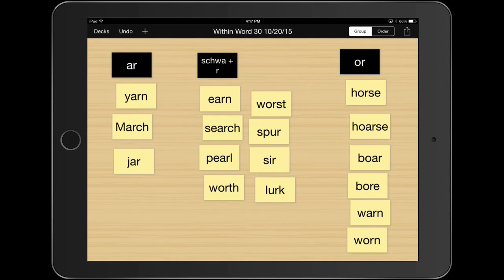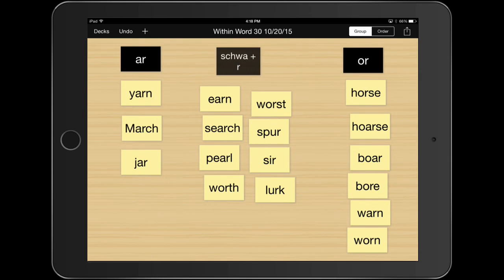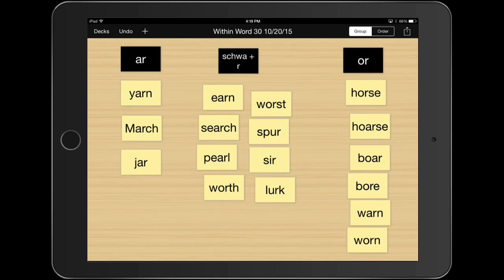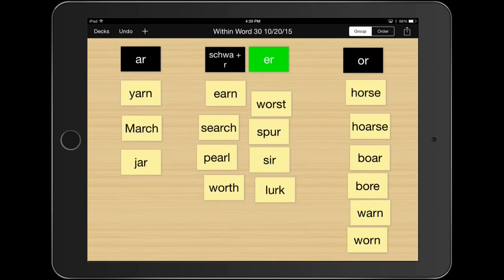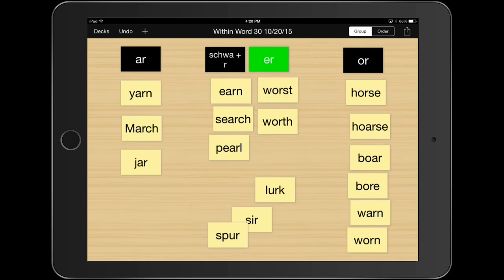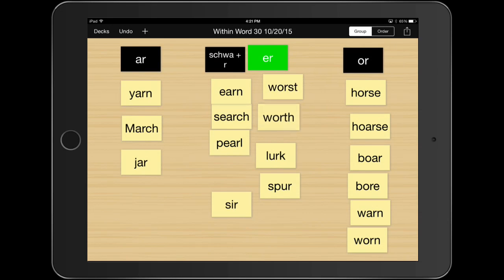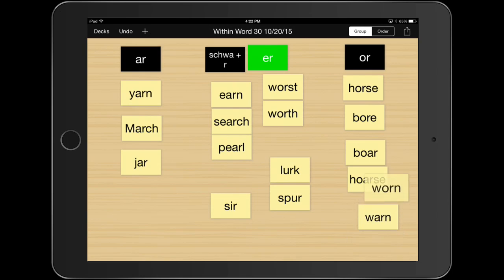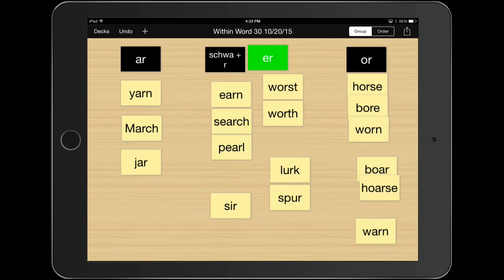Within Word Sort 30